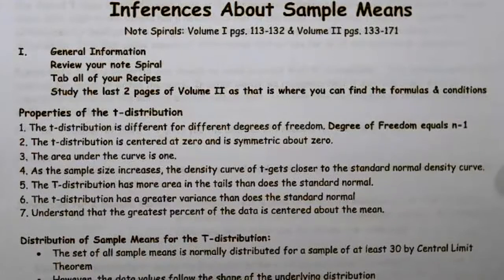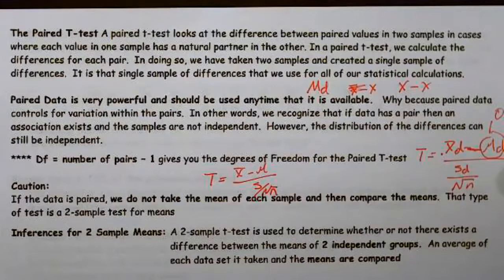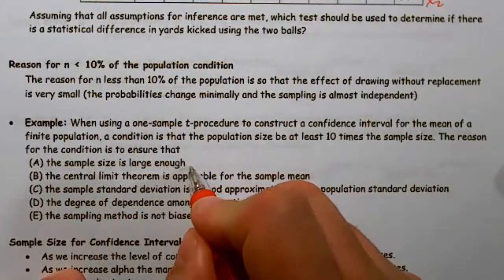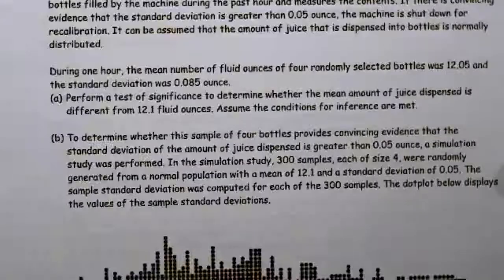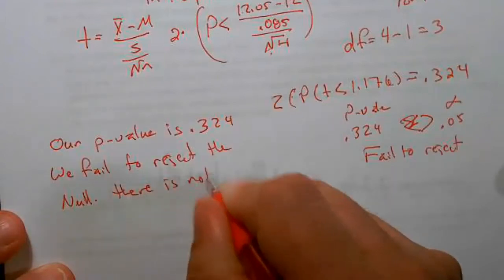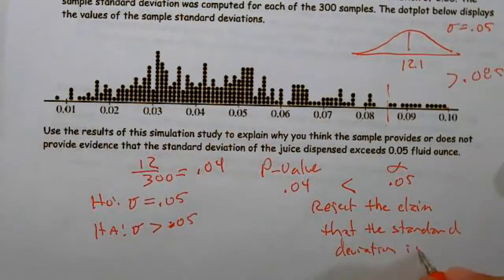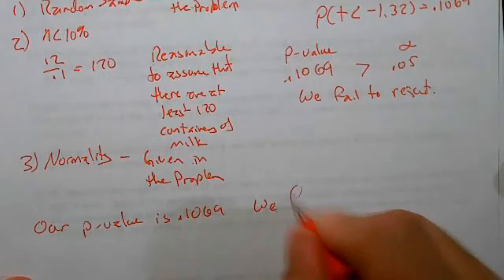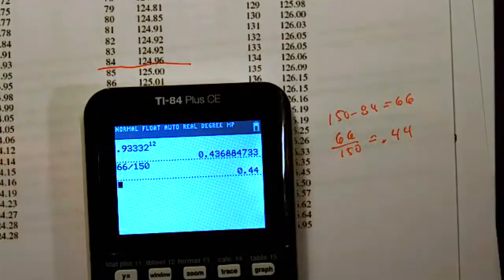Inferences for Means Zoom Meeting Friday, April 17th